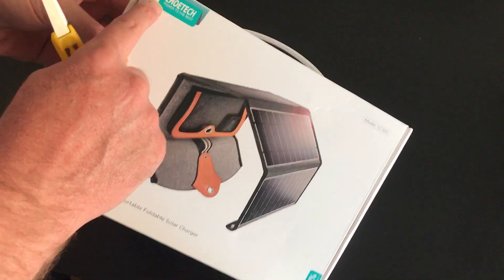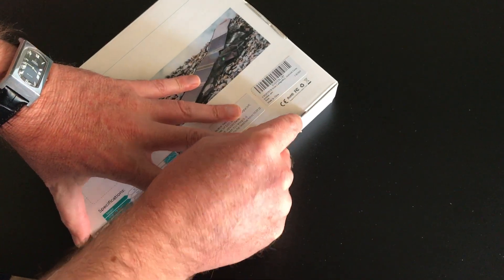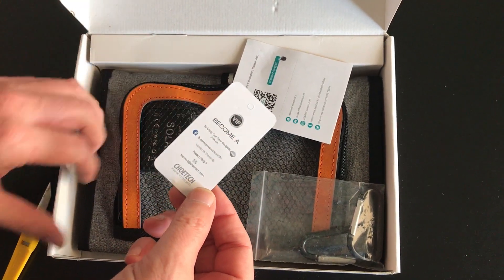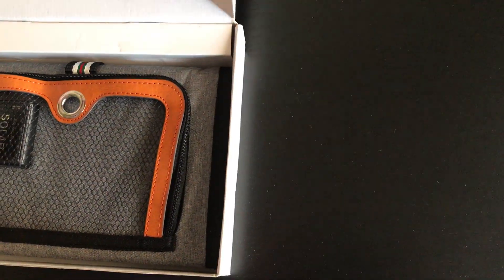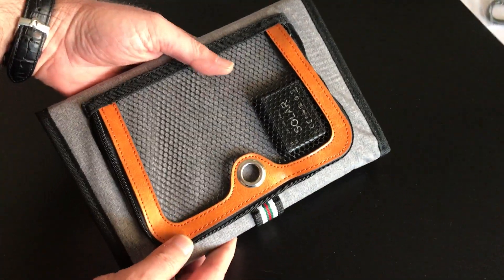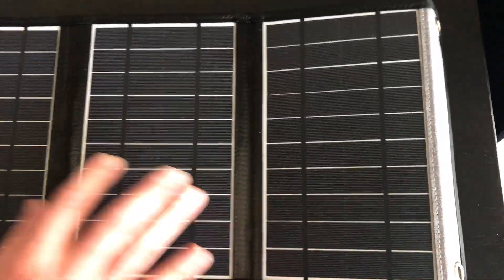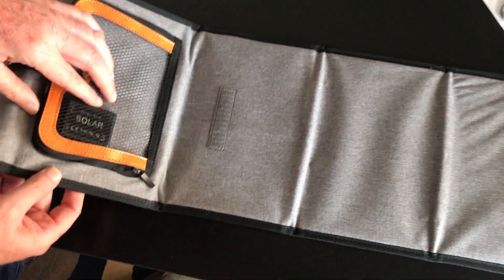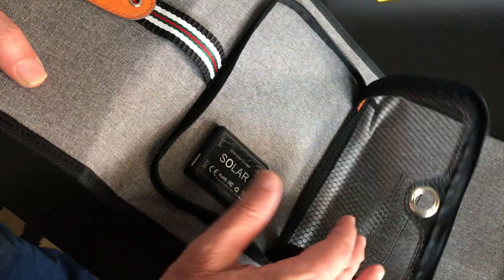Unboxing Video of CHOETECH 22W Portable Foldable Solar Panel/charger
Here I'm unboxing the Choetech 22W Portable Solar Panel/charger.
If i get enough likes, I will make a review video.
What I noticed right after unboxing:
- the USB connector prevents the zipper from closing the side pocket
- when the panel is hanging, and there is wind and the panel flips a bit (shadow) it will not charge your device for a couple of seconds.
- Possibly, when the solar panel is in the shadow, it looks like it's uncharging the phone!
Let me know if you have a specific question or comment. thanks.